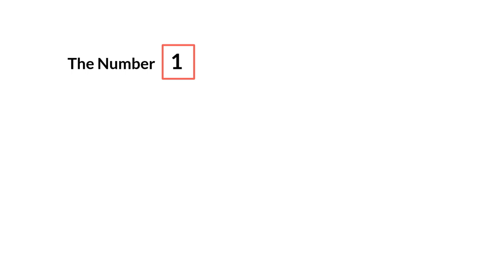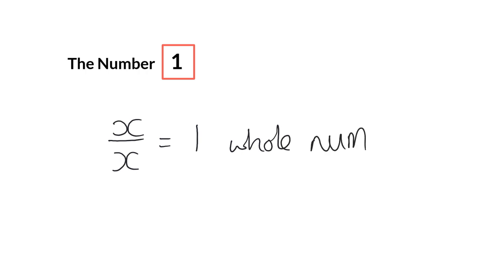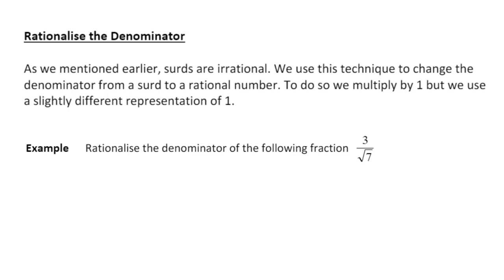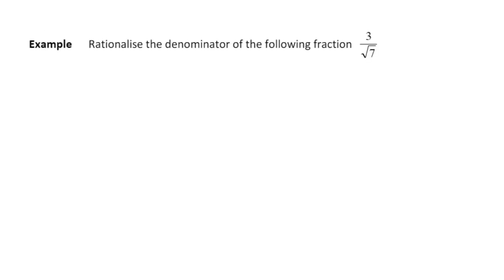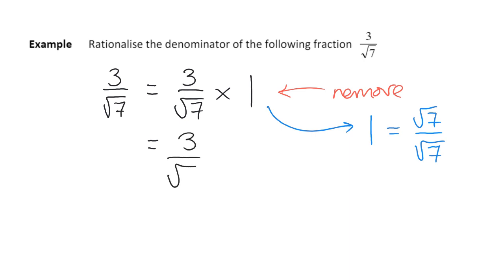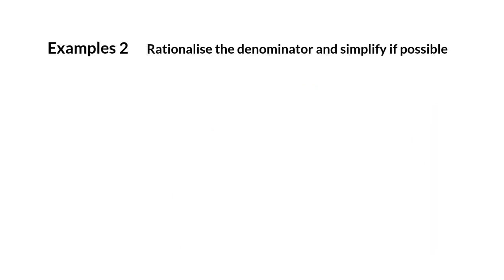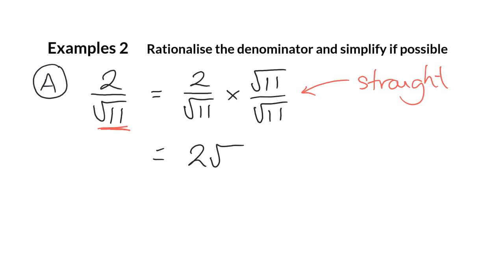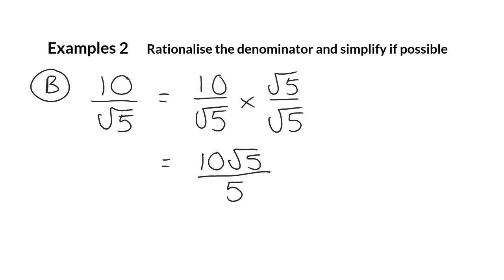3. Surds (Rationalising the Denominator)